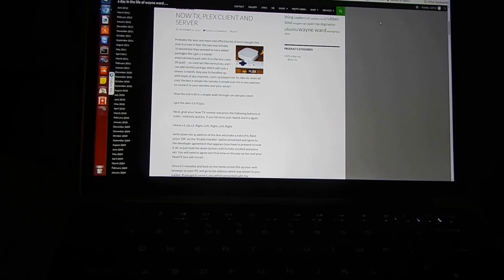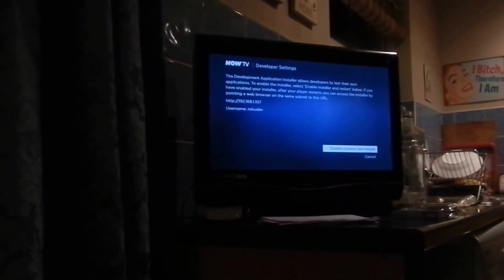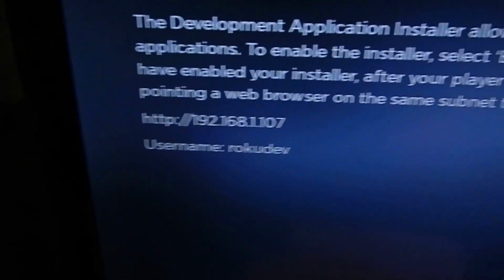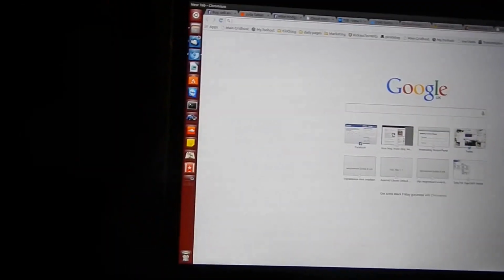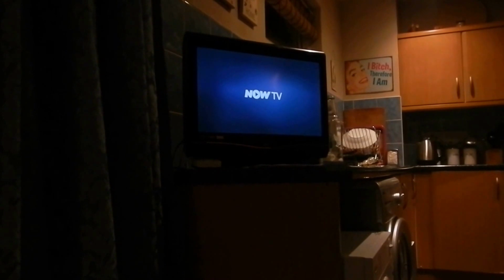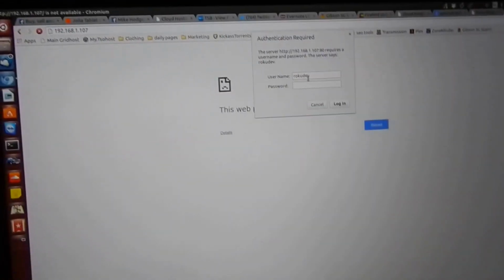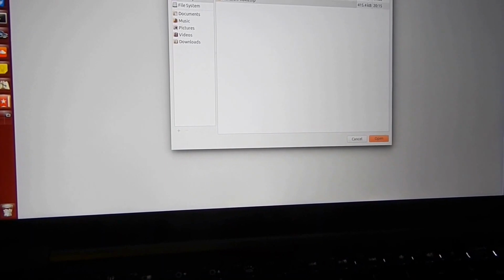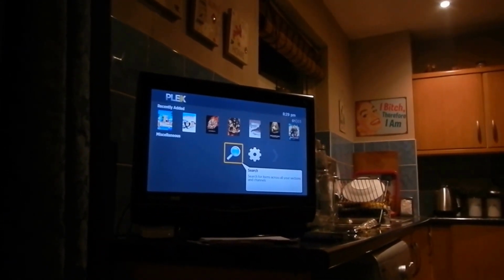install plex on now tv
this is the plex zip you need to install on to your now tv
wayneward.co.uk/downloads/Plex2.6.9-Roku.zip

this video just shows how fast it the addition is!